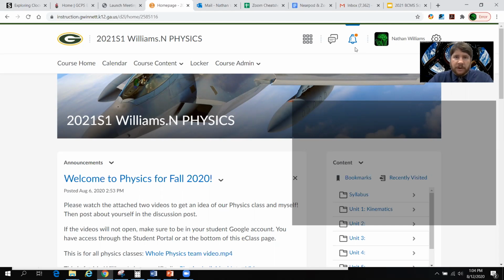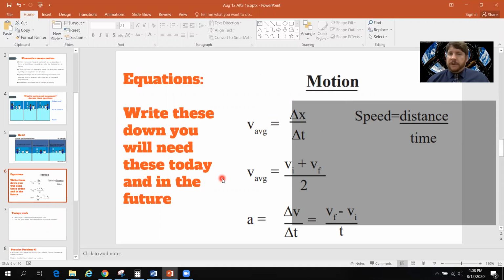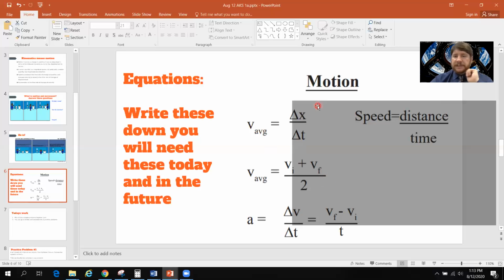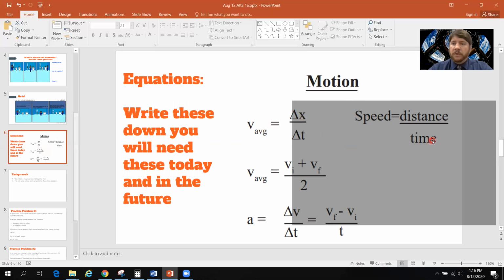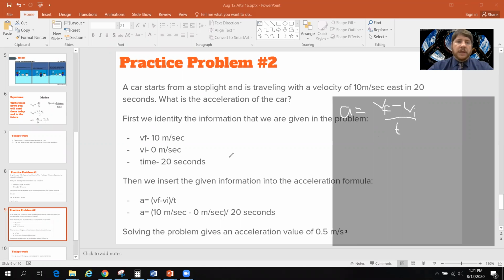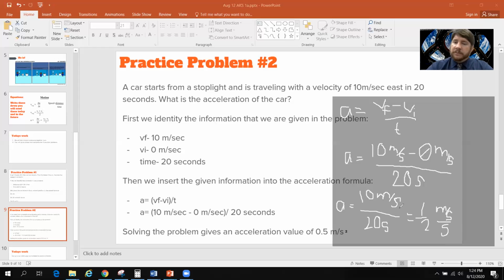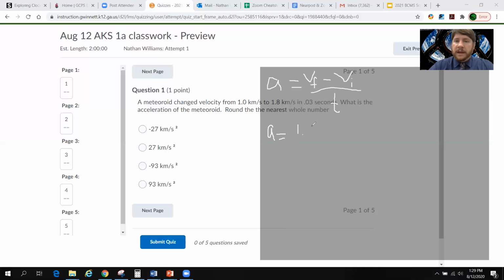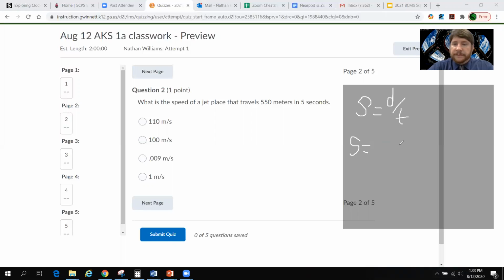Physics AKS 1a Assignment Help Video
This video will help you with the Speed/Velocity Acceleration questions in the "Aug 12 AKS 1a classwork" eClass quiz.